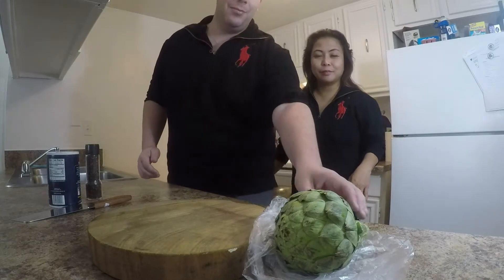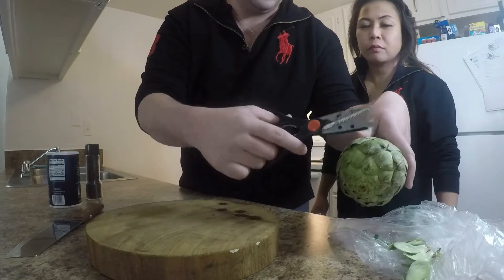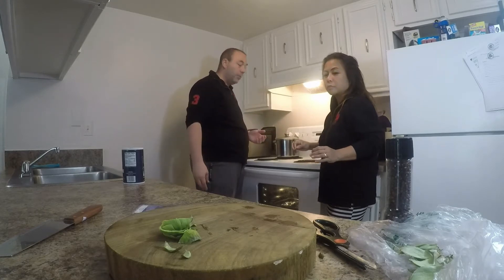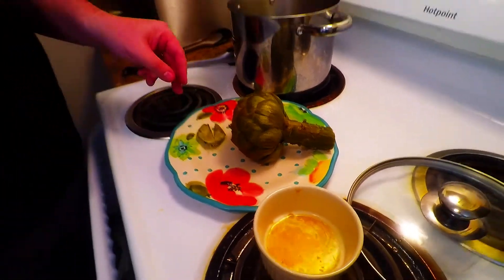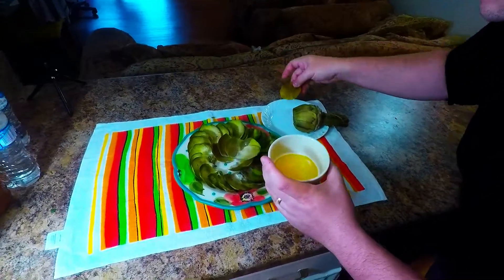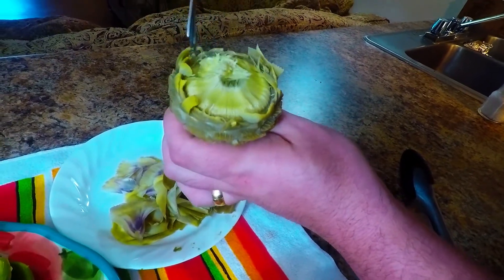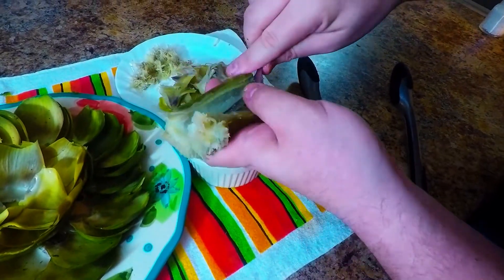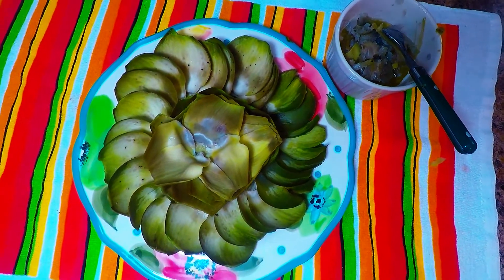Artichoke Secrets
Here are my husband's secrets all about artichokes from selecting to prepping to cooking to eating!  Enjoy!!